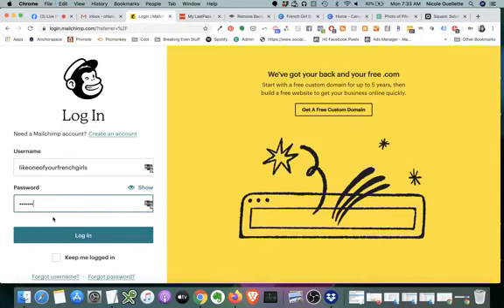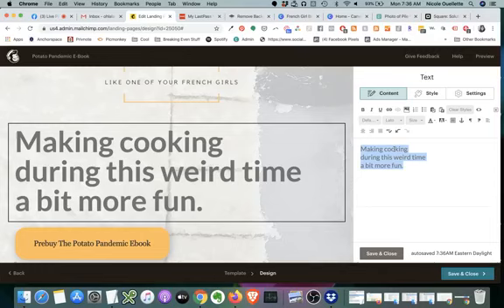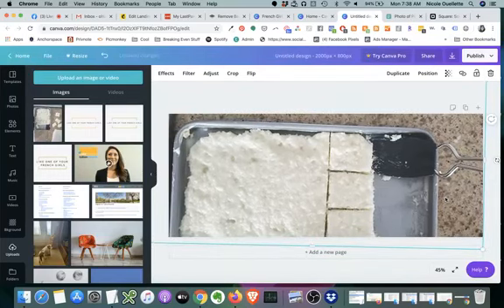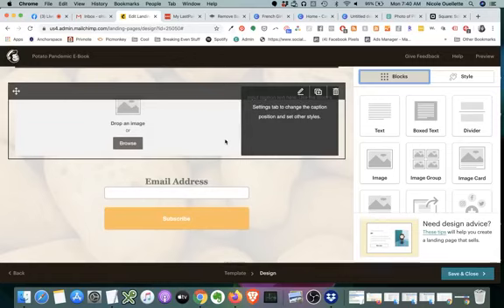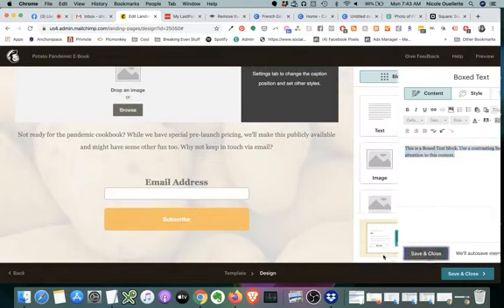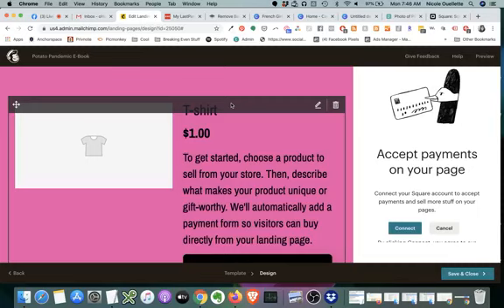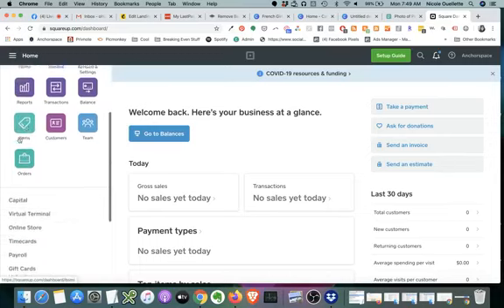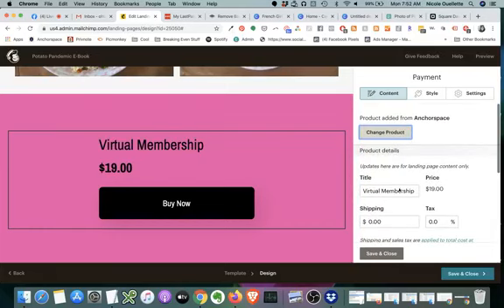Day Four Of 2020 Make Some Money: Adding 'Shoppable' To A Shoppable Landing Page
Today we connect our landing page in development to a payment processor.

Learn more about this project in general: 2020makesomemoney.com